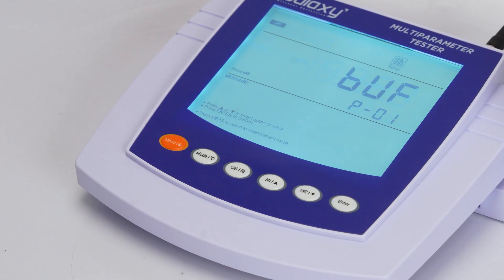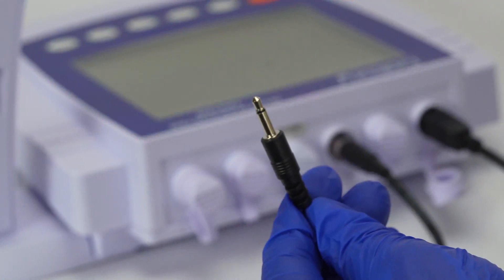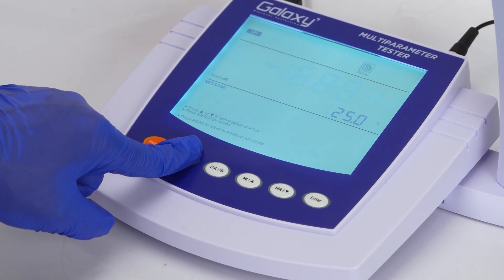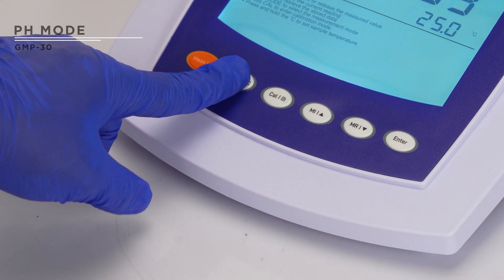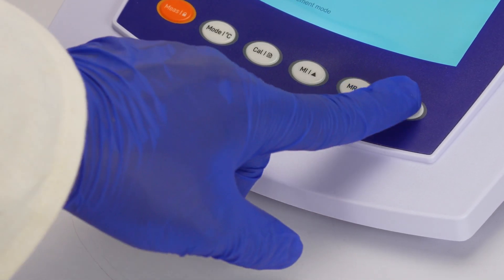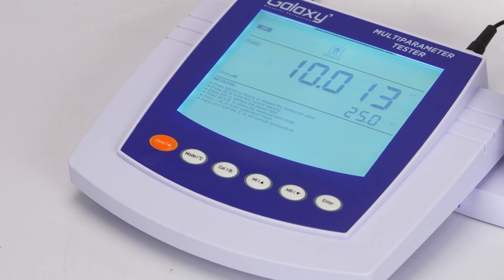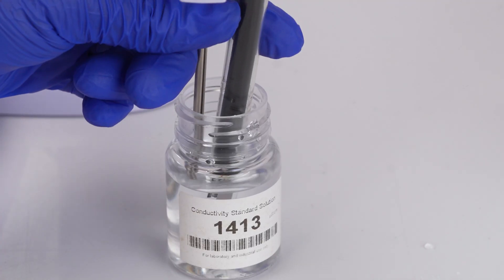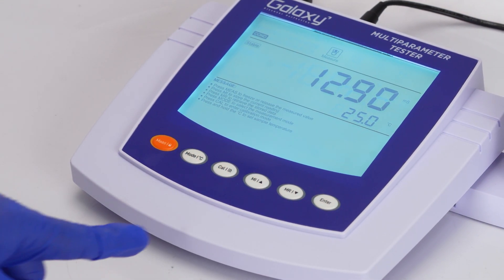Galaxy 7 in 1 Multiparameter Tester (pH/TDS/EC/ORP/Salt/Resis/Temp) - GMP-30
The GMP-30 Multiparameter Tester from Galaxy is a versatile and precise tool for water quality analysis. Designed for laboratory and industrial applications, this 7-in-1 tester combines functionality and accuracy to streamline your testing processes.

TIMESTAMPS
00:00-INTRODUCTION
00:18-ACCESSORIES
00:39-INSTALLATION
01:06-POWERING ON
01:13-MODE OPTION
01:46-SETUP OPTION
02:20-PH MODE
02:31-PH CALIBRATION
02:23-SLOPE CHECKING
03:37-SAMPLE MEASUREMENT
03:50-CONDUCTIVITY MODE
04:00-SETUP MENU
04:10-CONDUCTIVITY CALIBRATION
04:59-SAMPLE MEASUREMENT COND.
05:12-DATA MANAGEMENT
05:26-OUTRO

🌟 Key Highlights:

7-in-1 Functionality: Measures pH, ORP (mV), Conductivity, TDS, Salinity, Resistivity, and Temperature.
User-Friendly Calibration: Up to 5-point push-button calibration with auto-buffer recognition for precise readings.
Advanced Features: Auto temperature compensation, expanded memory for 500 readings, and a built-in clock for GLP compliance.
Customizable Settings: Adjustable calibration points, temperature units, and TDS conversion factor for tailored use.
Clear LCD Display: Smart icons and an intuitive interface make data easy to read and interpret.
💡 Specifications:

pH Range: -2.000 to 20.000 pH with ±0.002 accuracy
Conductivity Range: 0 to 200 mS/cm with ±0.5% F.S. accuracy
TDS Range: 0 to 10 ppt with 1% accuracy
Temperature Range: 0°C to 100°C (automatic or manual compensation)
ORP Range: ±1999.9 mV with ±0.2 mV accuracy
Perfect for diverse applications like environmental monitoring, industrial process control, and water treatment, the GMP-30 delivers reliable results every time.

📖 Watch now to see how the Galaxy GMP-30 can simplify your water quality analysis!
Ravi Scientific Industries
14 UA Jawahar Nagar, Delhi - 110007, India